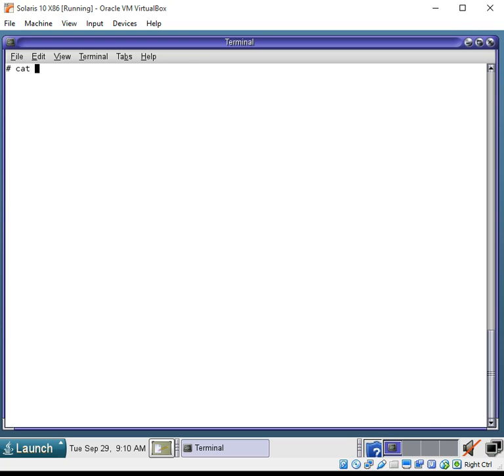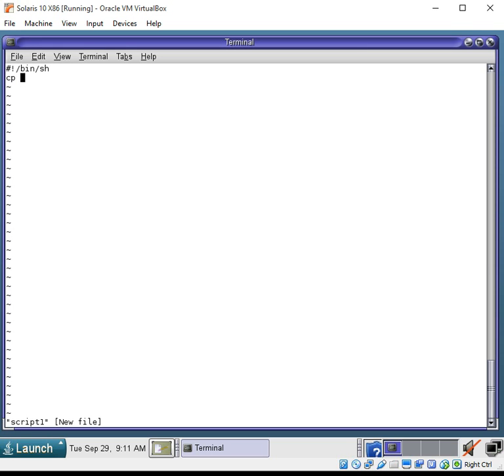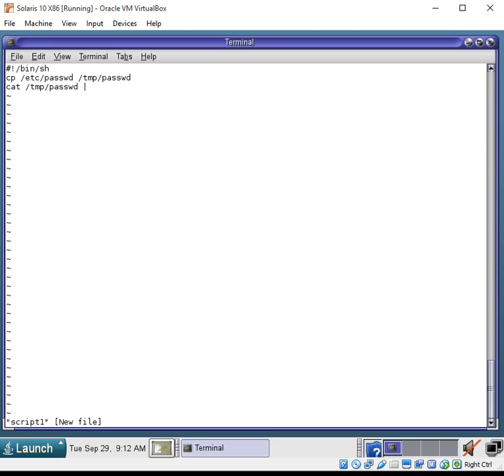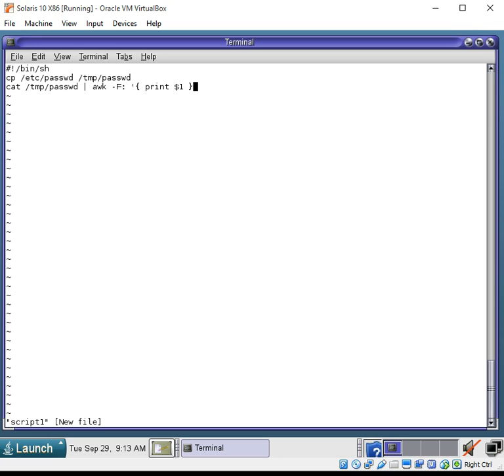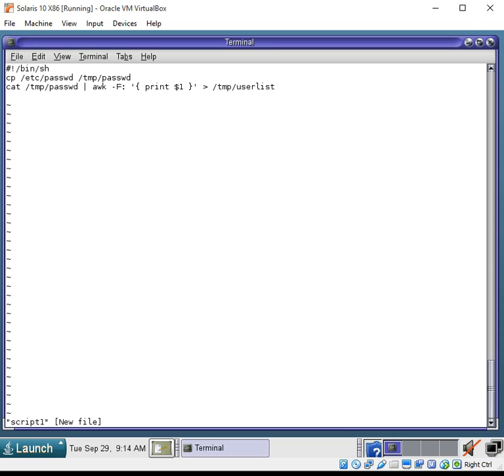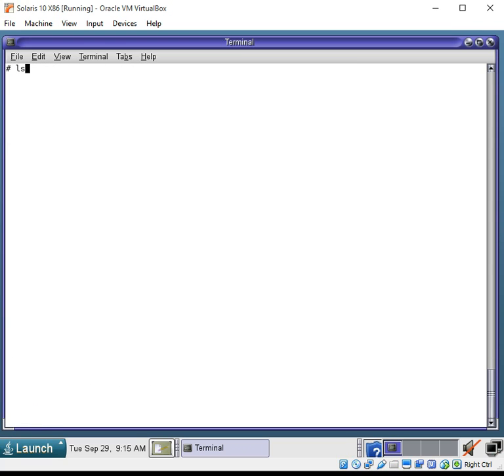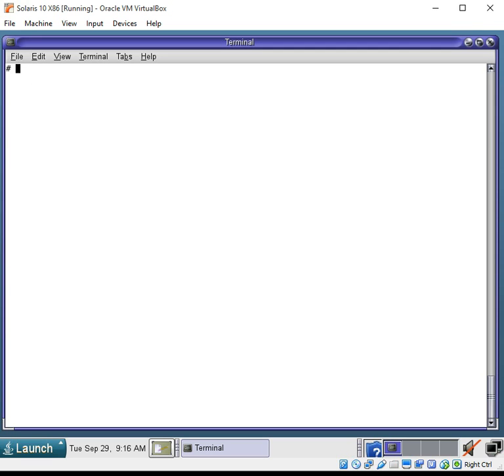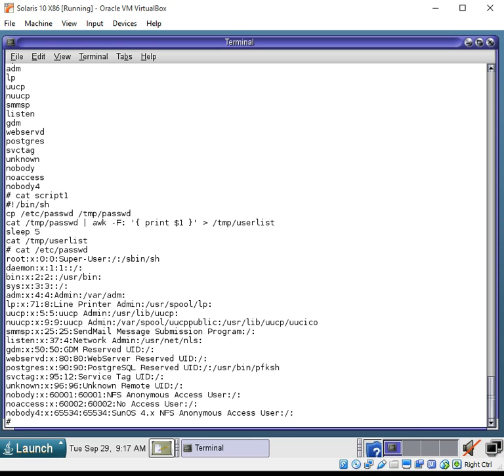Solaris Tips: The AWK Command Made Simple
This is showing the most basic use of the AWK command, although it is a very advance tool with many valuable uses.